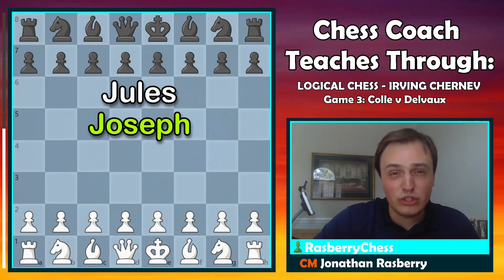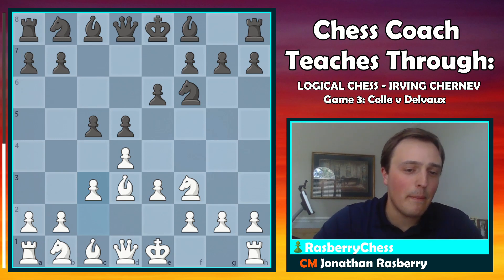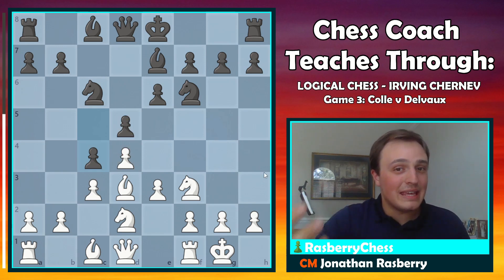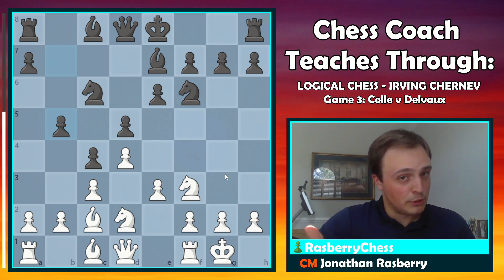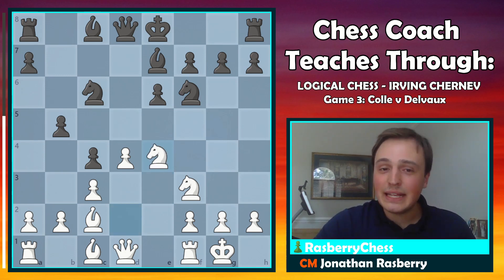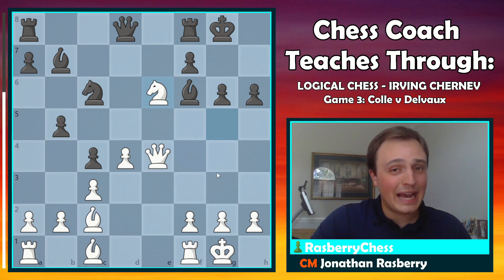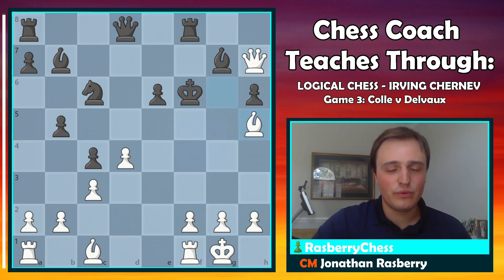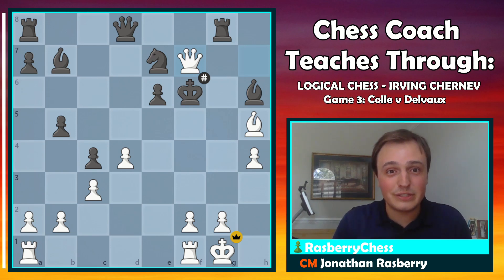The aggressive Colle strikes again!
One quiet pawn move on the early move 7 ruined everything for this player. Let's take a look at a beautiful Colle system masterpiece!